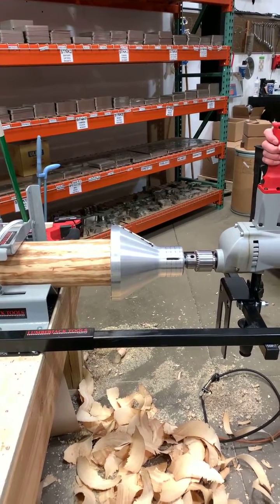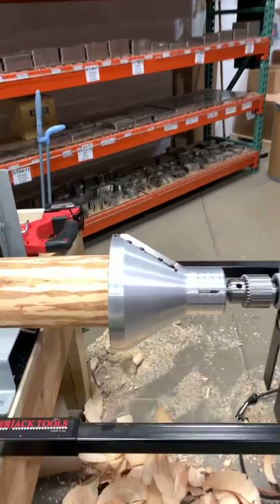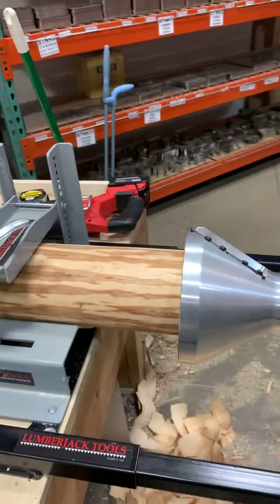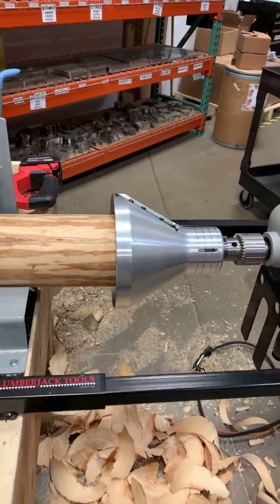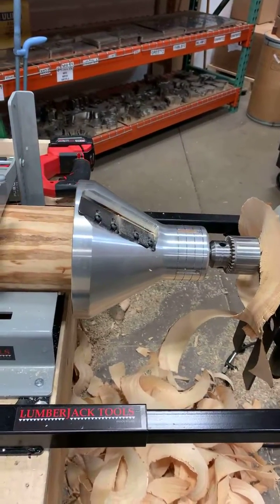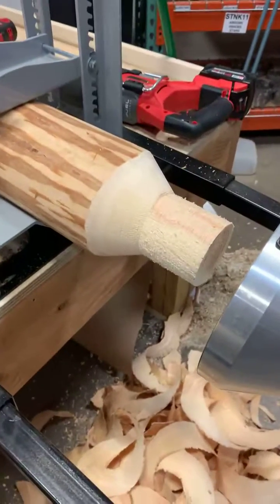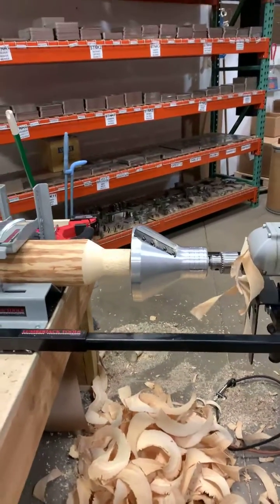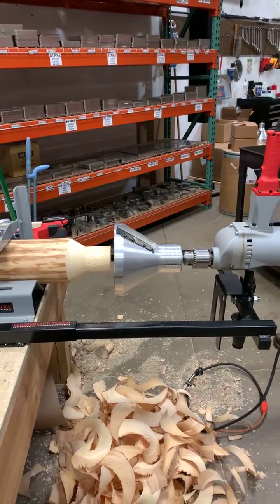Live: Testing TTA3000L Prototype - XL Log Tenon Cutter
Testing out the prototype for a 3" tenon cutter that can accept over 7.5" logs! The TTA3000L is expected to be available in late 2021.